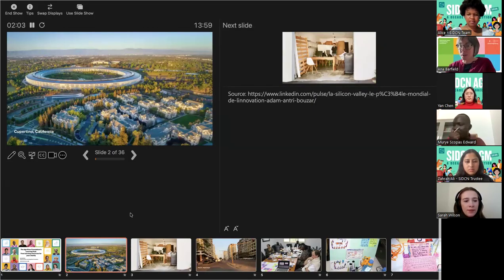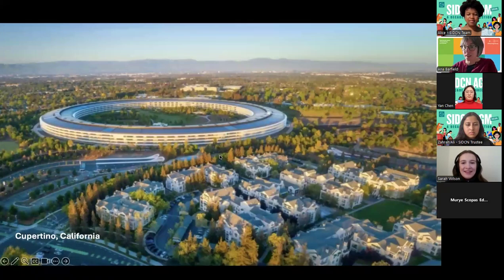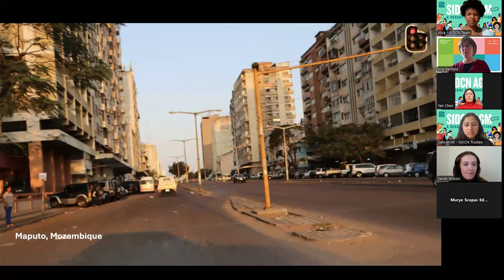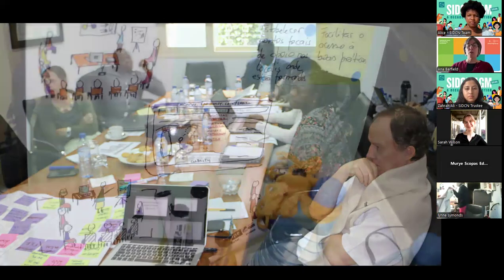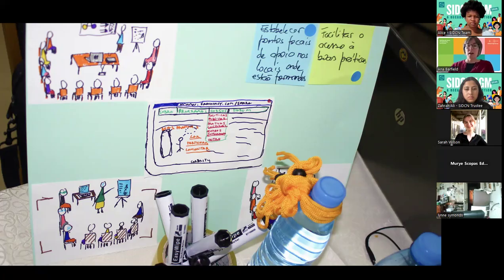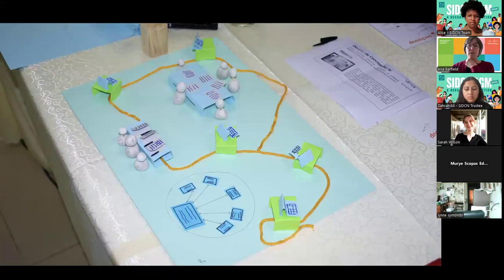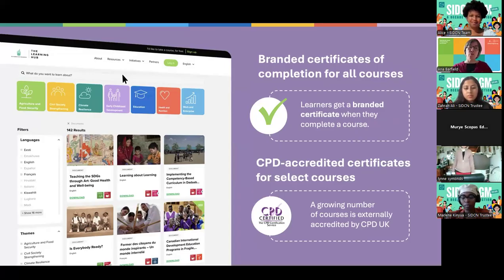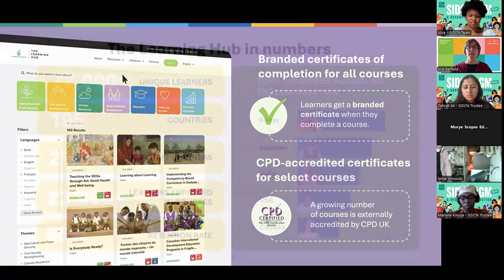Aga Khan Learning Hub: Free Resources for Small Charities - Ana Barfield, AKF (SIDCN AGM 2026)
The Aga Khan Foundation’s Learning Hub, a multi-award-winning digital learning platform, enables development practitioners globally to build their skills and strengthen programme delivery – completely free of charge.
If you are a civil society actor, educator, policymaker – or simply a lifelong learner – you can access high-quality, locally produced learning materials to strengthen your skills and enhance your organisation’s programming. All 140+ courses offer certification, with 50+ of those internationally accredited through CPD UK. In this session, you will learn how The Learning Hub grew from a small, local project in Mozambique to a global platform offering 500+ open educational resources in 25+ languages, many of which were developed in East Africa by East Africa practitioners! Join us to explore how you too can strengthen your skills and your programmes – and how you can collaborate with The Learning Hub.